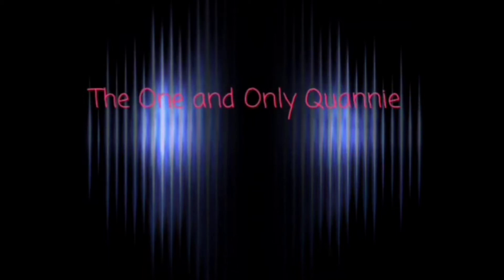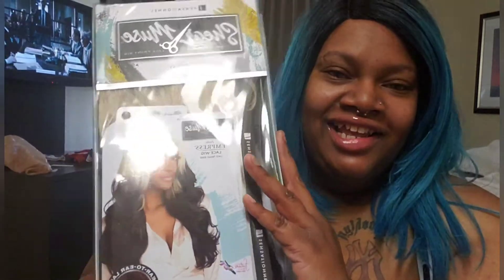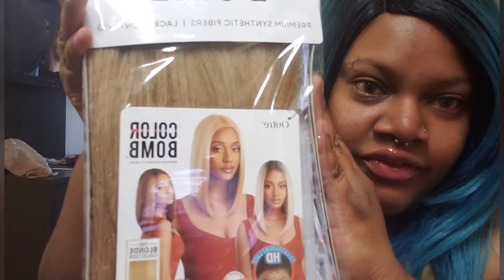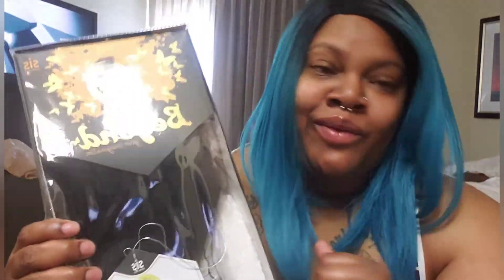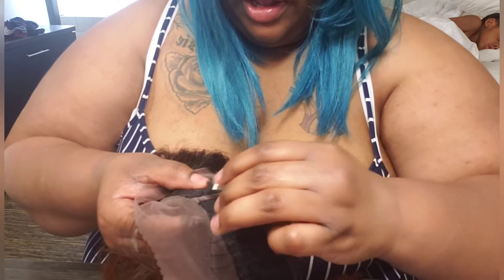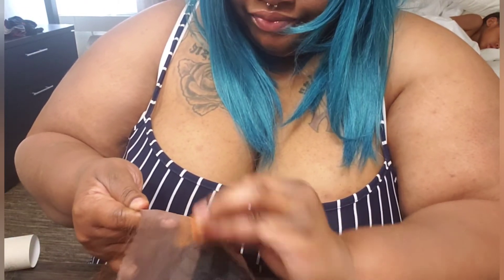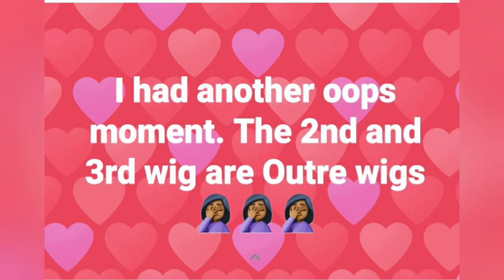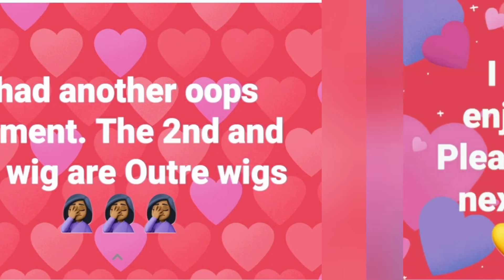HAPPY LABOR DAY🤗🤗... SAMS BEAUTY UNBOXING HAUL: DETAILED SYNTHETIC LACE FRONT WIG INSTALL.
I spend $208.46

Links to each wig in order it was shown:

1st Wig $38.99
Sensationnel Lace Front Wig Empress Edge Shear Muse Kanesha - SamsBeauty

2nd Wig $36.99
Outre Lace Front Wig Soft N Natural Neesha 201 - SamsBeauty

3rd Wig $37.99
Outre Lace Front Wig Color Bomb Cassidy - SamsBeauty

4th Wig $39.99 and 5th Wig $37.99
Zury Sis Full Circle Moon Part Lace Wig Wish - SamsBeauty